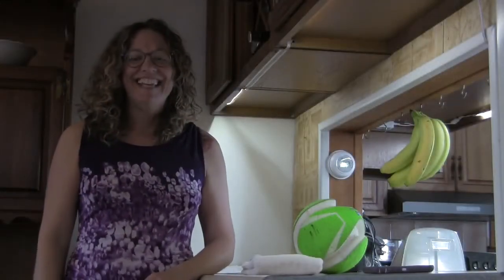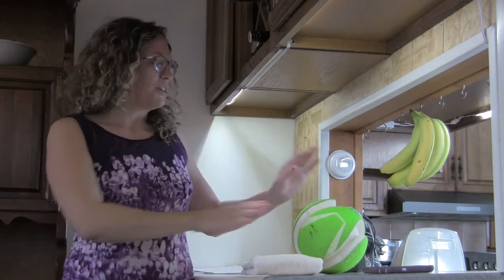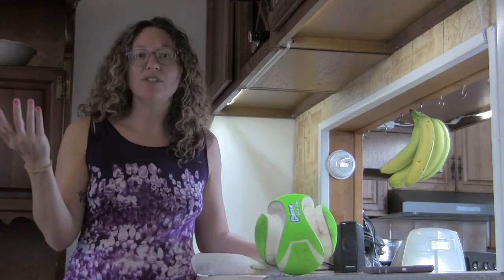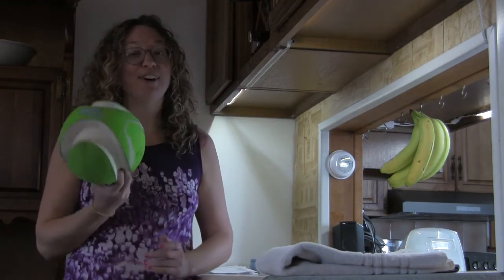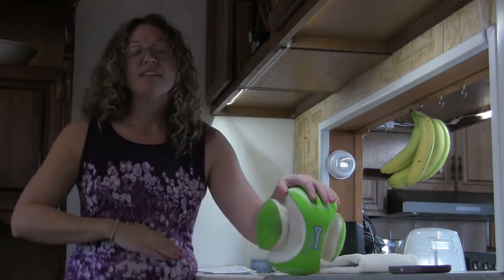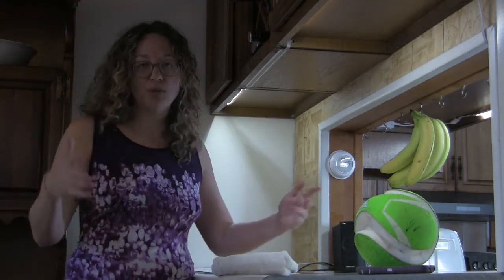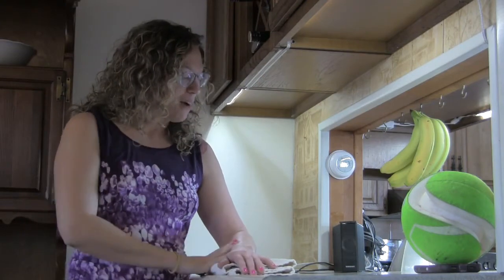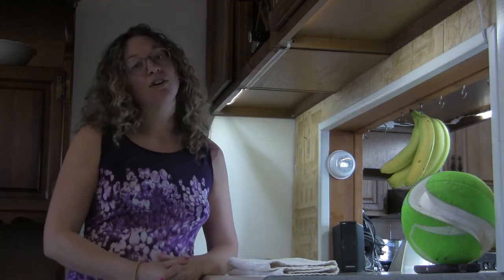Applying Household Items to Elbow Rehab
Join us for this quick video regarding using household items for therapeutic activities in elbow recovery. This video is specifically for those who have had elbow surgery and/or are recovering from complex regional pain syndrome (CRPS) in the elbow.